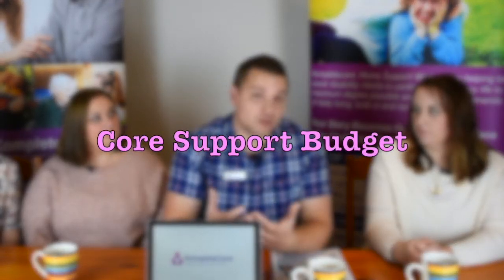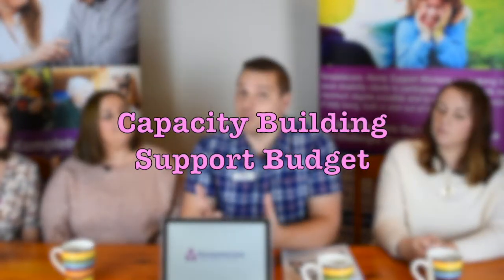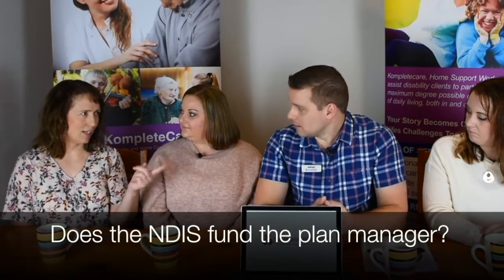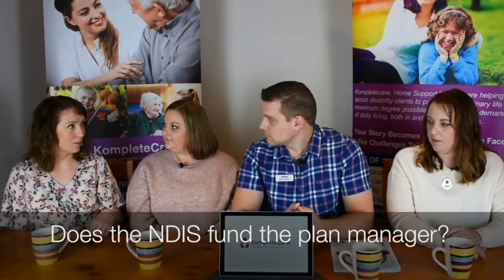NDIS and Autism part two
Part 2 of Absolutely Autism welcoming Adrian into the discussion of NDIS and common questions asked. Adrian works for Kompletecare, an aged care and disability provider, and he has a vast knowledge on how the NDIS works.